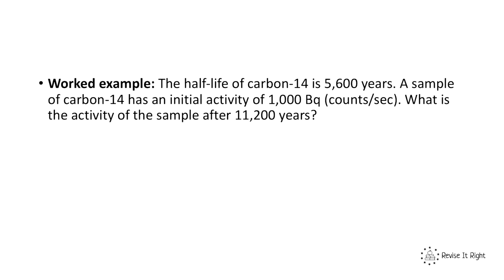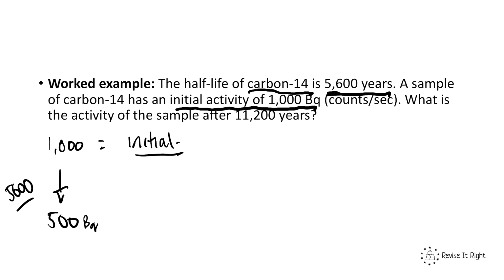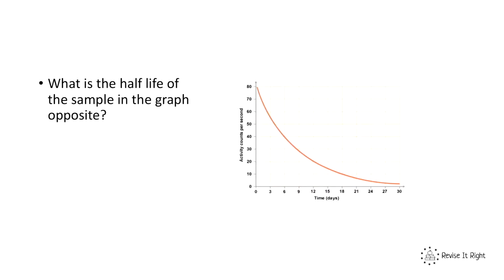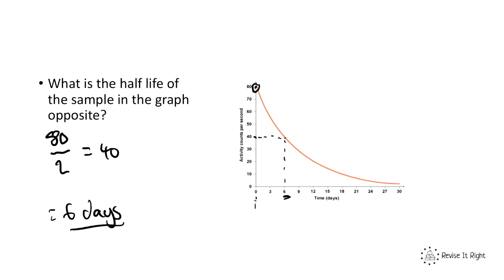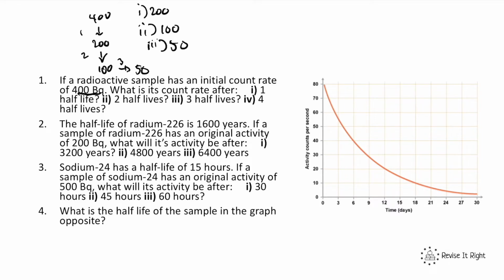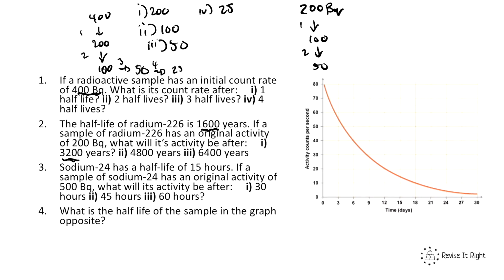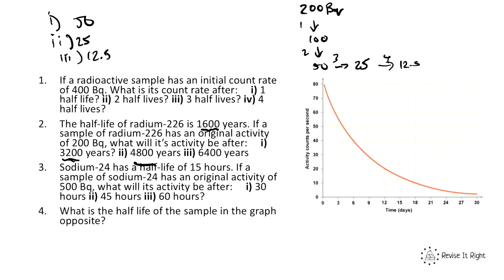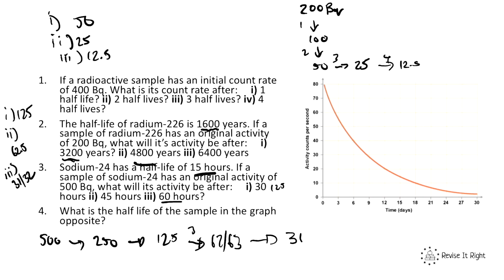GCSE Physics 9 1 Half Life